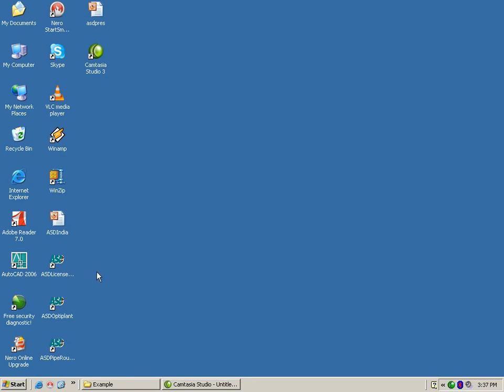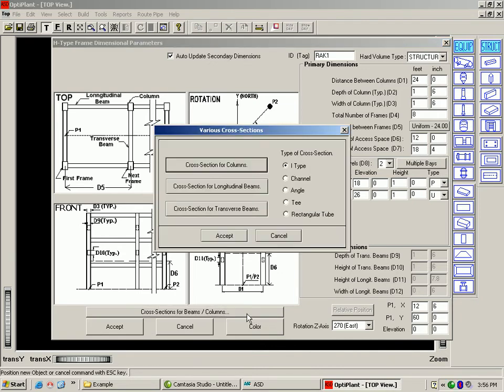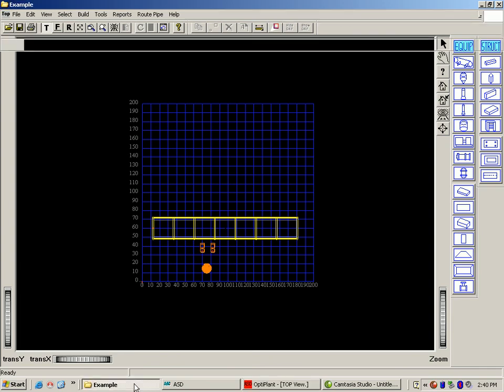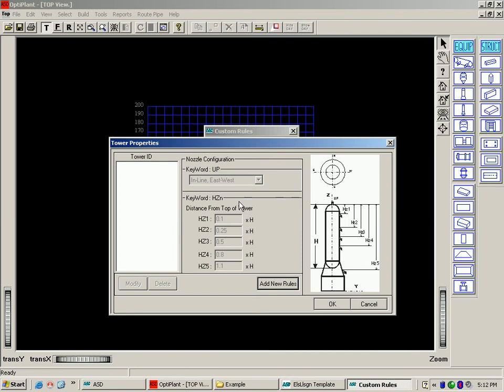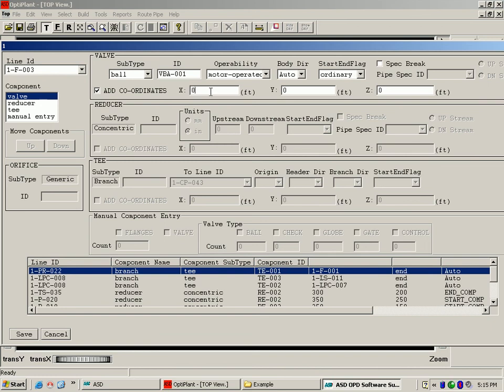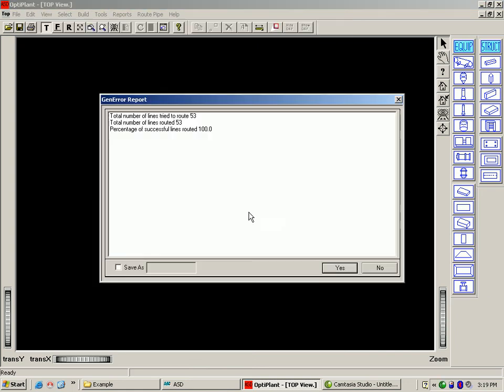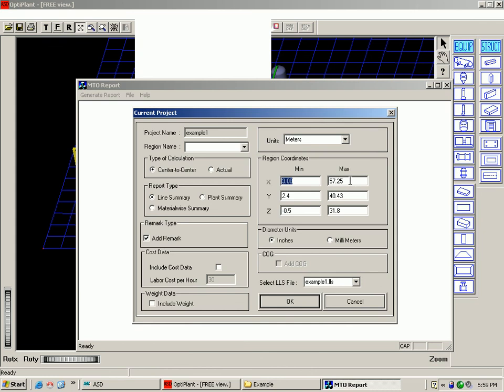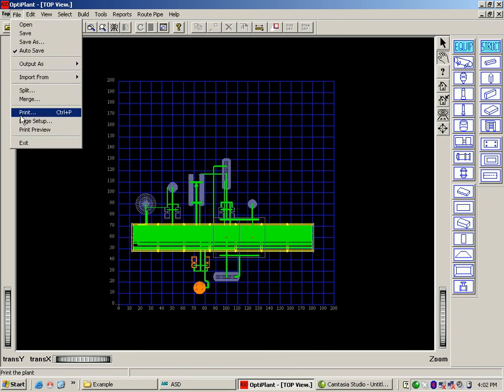OptiPlant - Projeto Básico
OptiPlant - Software para a otimização do layout de plantas industriais, através da modelagem 3D e do roteamento automático das tubulações nas fases preliminares do projeto (FEED).